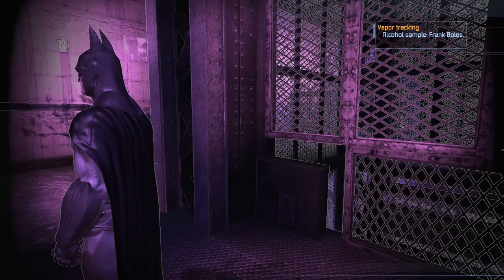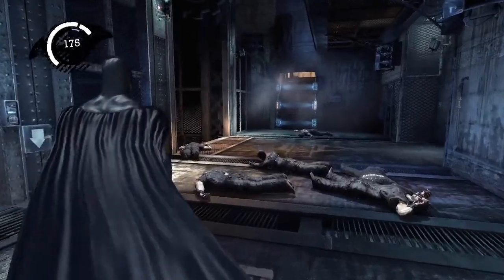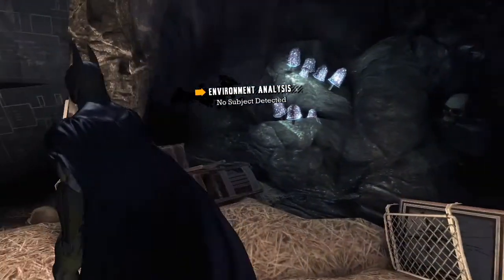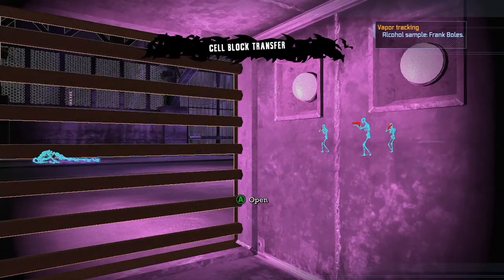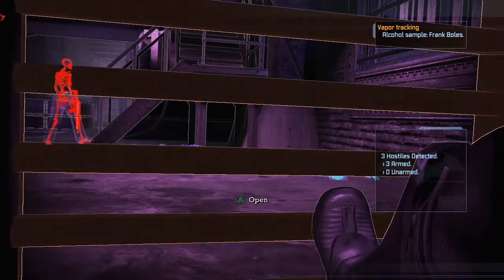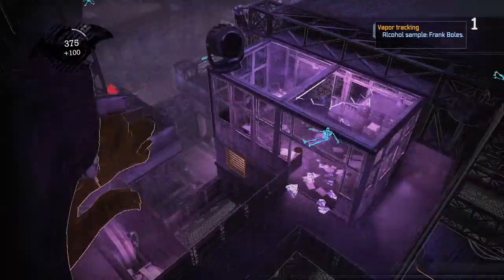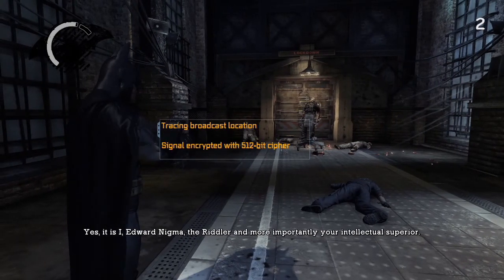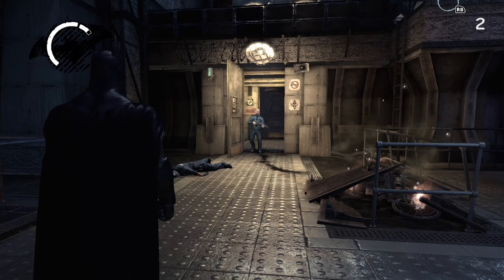Batman: Arkham Asylum Part 4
Part  of Batman: Arkham Asylum is here if you like it please leave a like and if you want to see more then please subscribe to me and get the videos on your what to watch there will be a new video up every day.